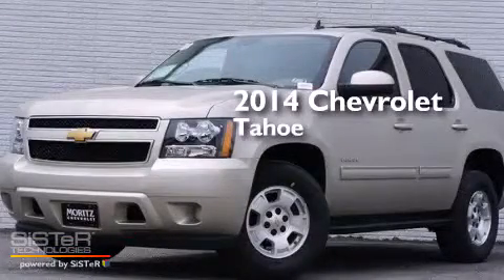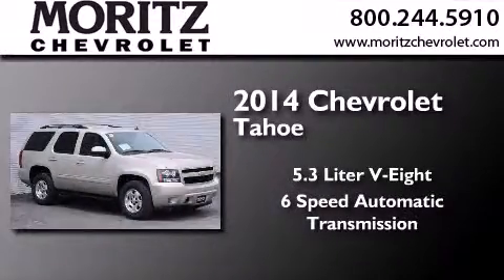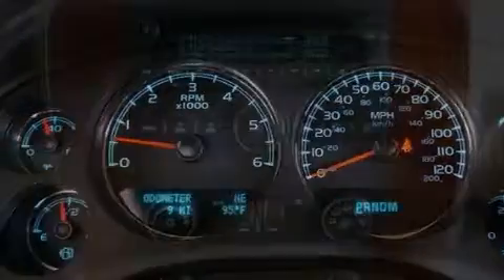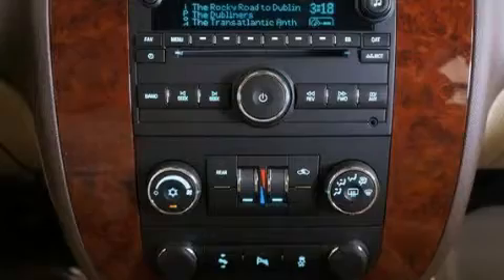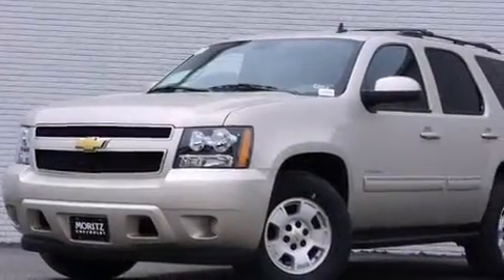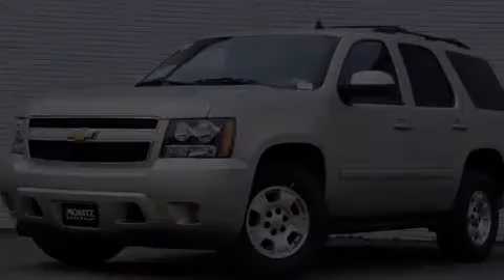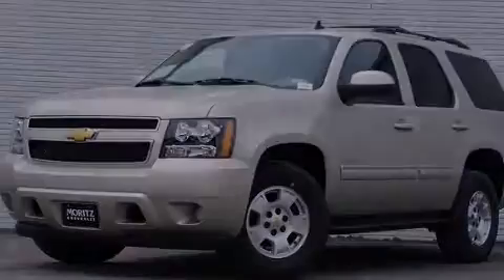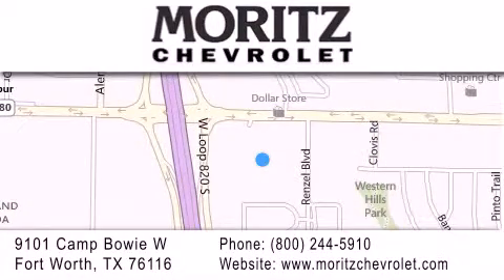2014 Chevrolet Tahoe Ft. Worth TX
We have been honored to serve the Fort Worth TX area , we promise that your experience at our dealership will exceed your expectations ! Year : 2014 Make : Chevrolet Model : Tahoe Engine : Gas/Ethanol V8 5.3L/323 Trans . : Automatic Exterior : Champagne Silver Metallic Interior : Light Cashmere/Dark Cashmere Stock : 114207 Moritz Chevrolet 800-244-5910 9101 Camp Bowie West Fort Worth , TX 76116